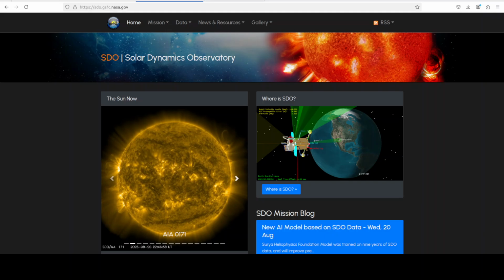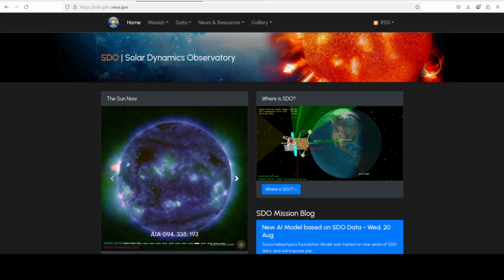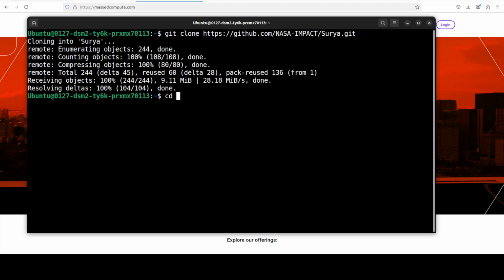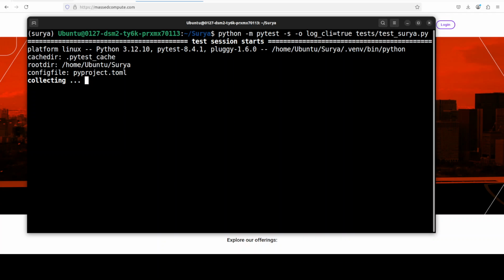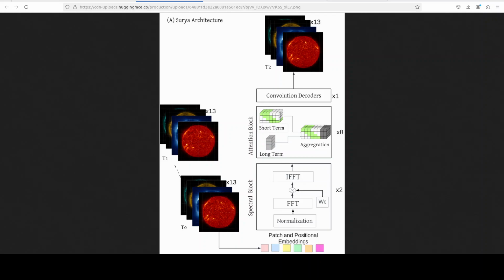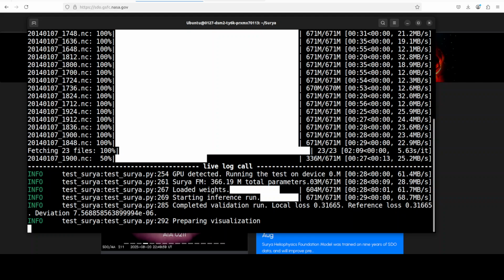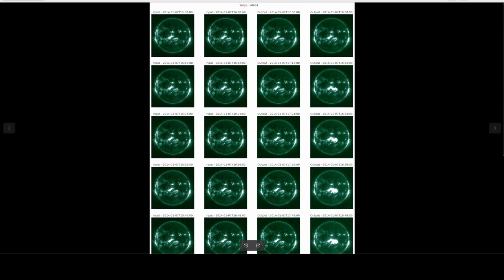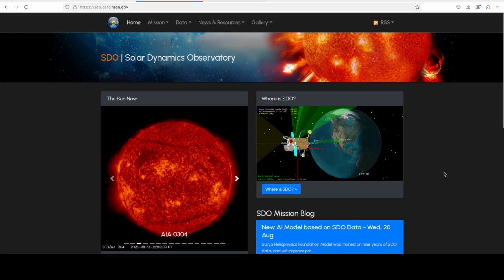Run NASA & IBM’s Surya Locally — Predict Solar Storms with AI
This video locally installs NASA, IBM Surya, the first open-source AI foundation model for heliophysics.